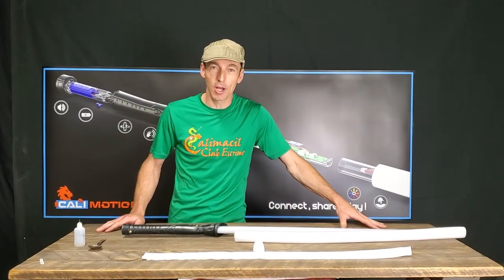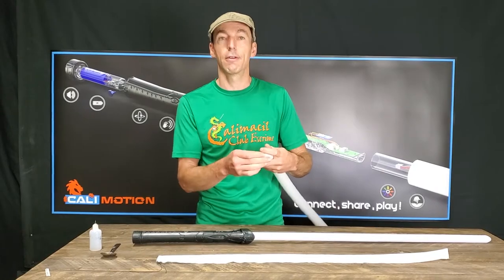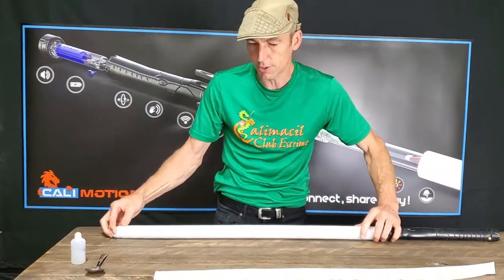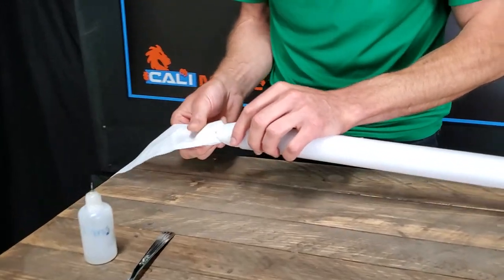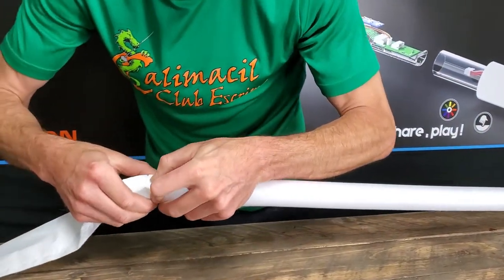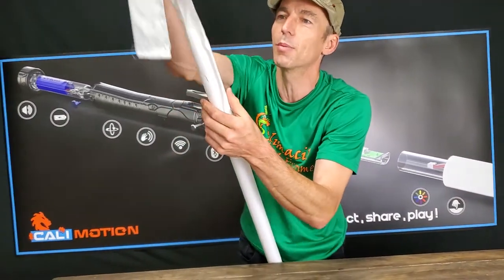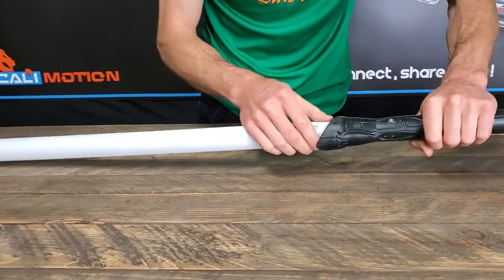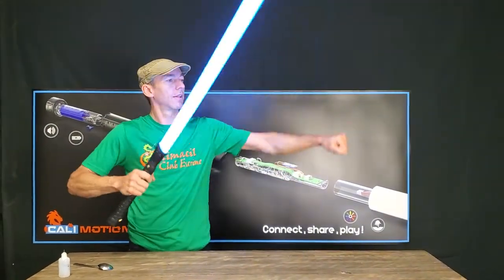CaliMotion LEDsaber foam sleeve protection installation guide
Improve safety of your lightsaber with CaliMotion translucent foam sleeve protection. How to install a light foam protection. See how bright the light go thru.